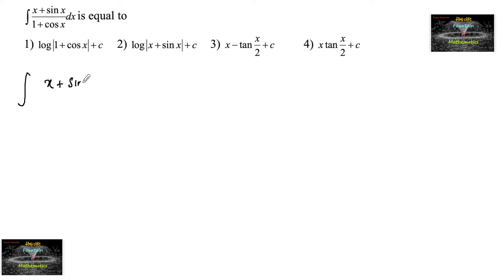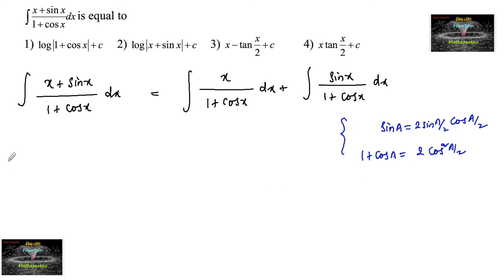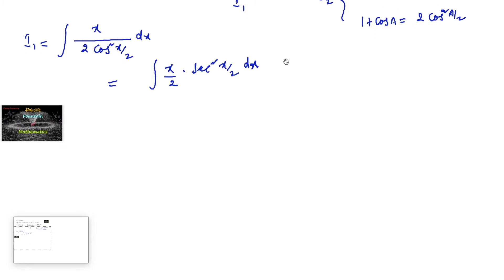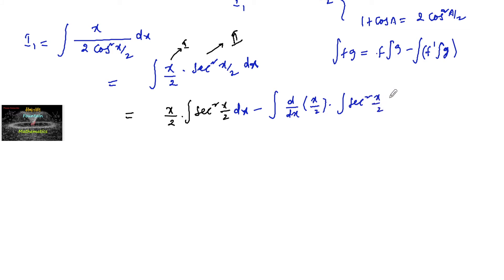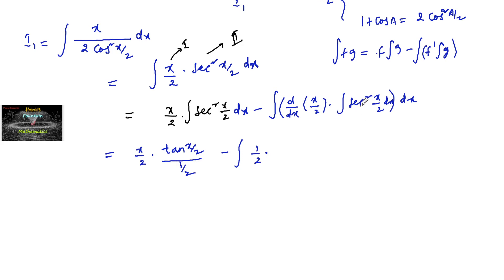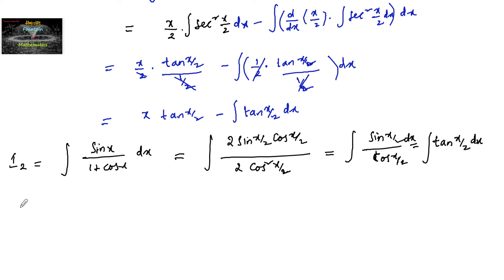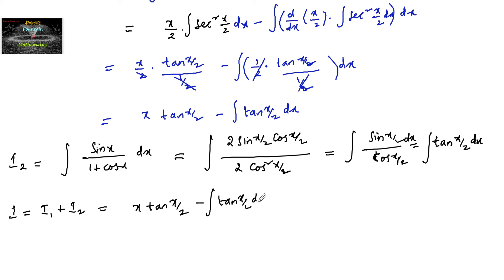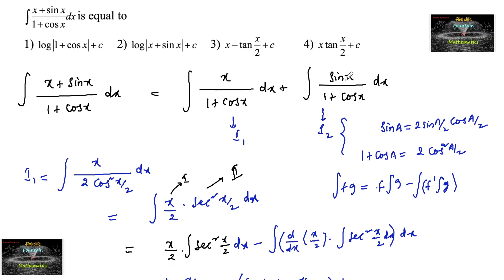Find the integral x+sinx/1+cos x dx. Indefinite integration JEE Mains cet MCQ objective byparts